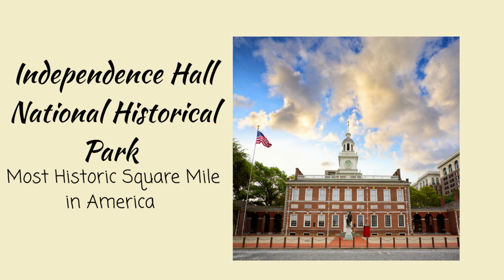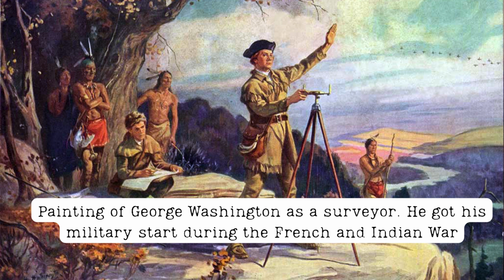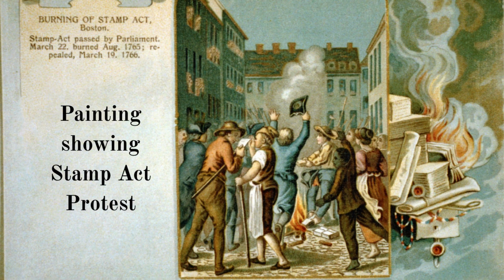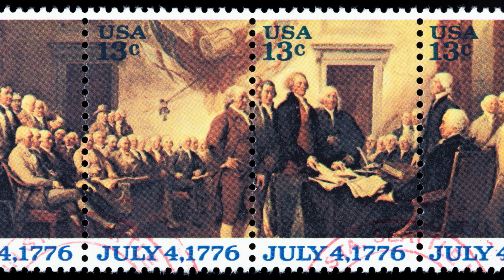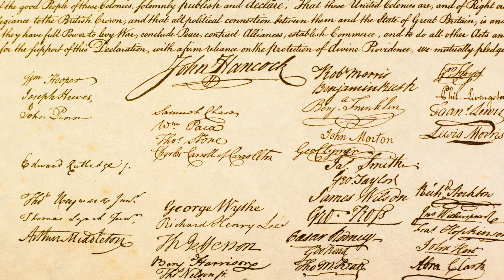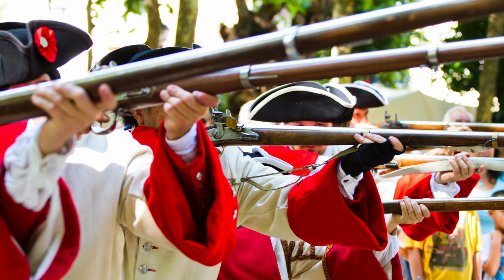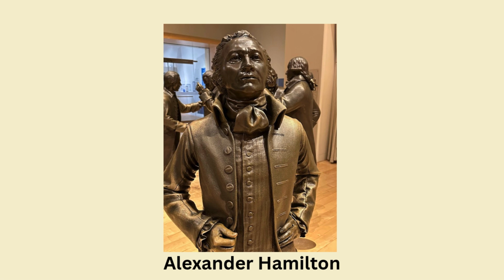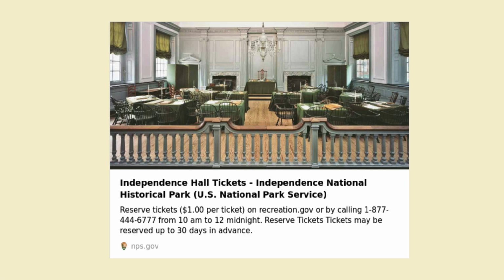Unlocking History at Independence Hall (American Nomad Traveler)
Nestled in the heart of Old City Philadelphia, Independence Hall isn't just a building; it's where America began! Witness the site of both the Declaration of Independence signing in 1776 and the Constitutional Convention in 1787. In this American Nomad Traveler episode, join me as we delve into the events leading up to the American Revolution and get an intimate tour of this iconic landmark."

Plan your Philadelphia Adventure:
*this website provides resources about other important park sites like Carpenters Hall - the site of the First Continental Congress in 1774, Benjamin Franklin museums, Dolley Todd (later Madison house) and so much more!

I stay at @wyndhamhotelsandresorts in the Old City near Arch Street and highly recommend the hotel for the price and service.  They have a restaurant on site and it is only a few blocks from Independence Hall!

Meet Adele Lassiter, the travel enthusiast behind American Nomad Traveler. This blog is where she shares her love for history, cool museums, art, and travel tips. And when she’s not writing, Adele is also a talented singer-songwriter with a passion for Americana music. Her new album is available here: adelelassiter.bandcamp.com